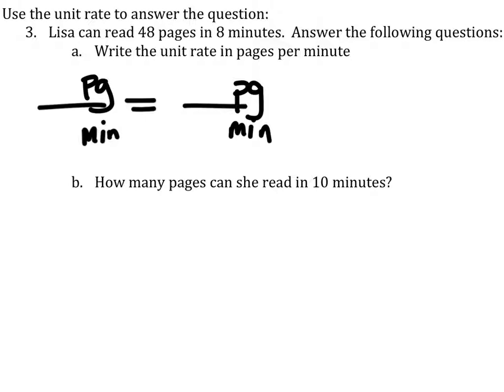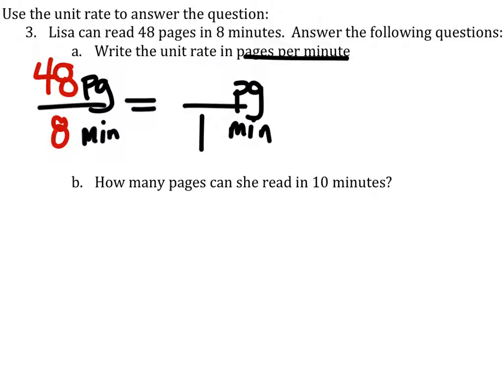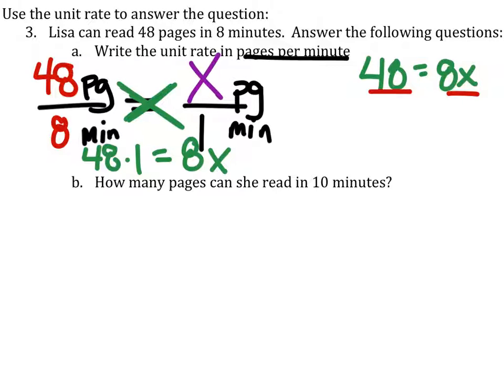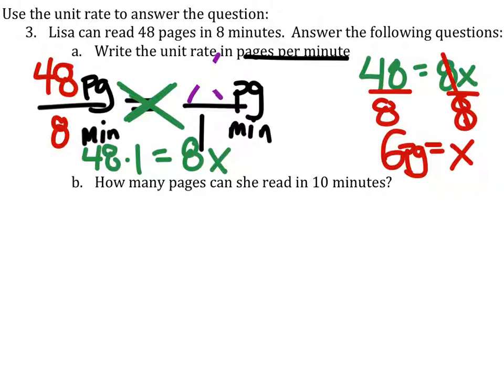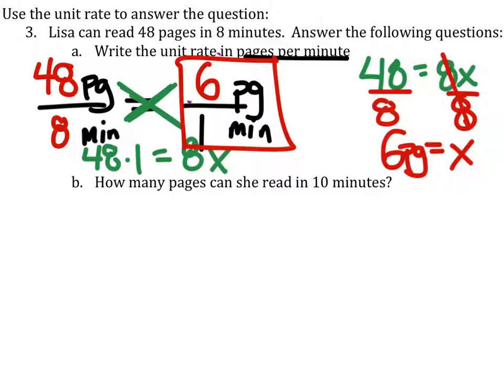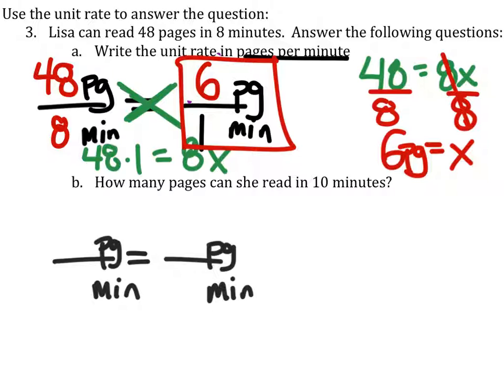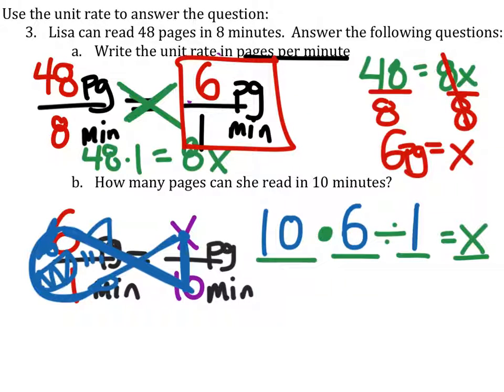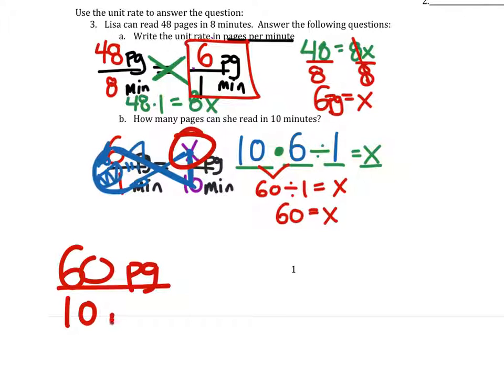Find a Unit Rate and Problem Solving: Reading 48 Pages in 8 Minutes.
The Problem:
Use the unit rate to answer the question:
Lisa can read 48 pages in 8 minutes.  Answer the following questions:
a. Write the unit rate in pages per minute

b. How many pages can she read in 10 minutes?

The Solution:
a. 6 pages per 1 minute
b. 60 pages in 10 minutes